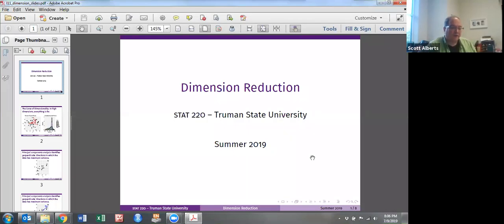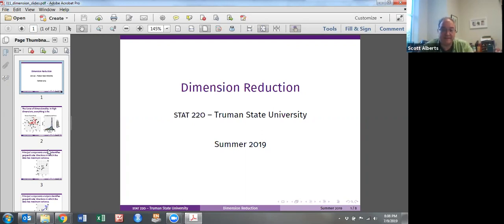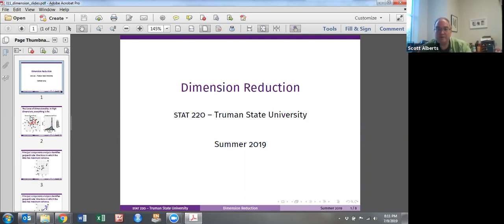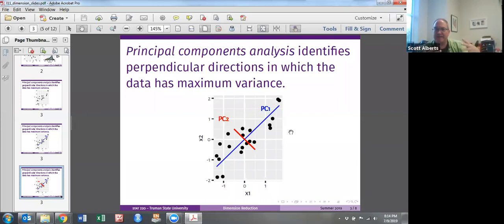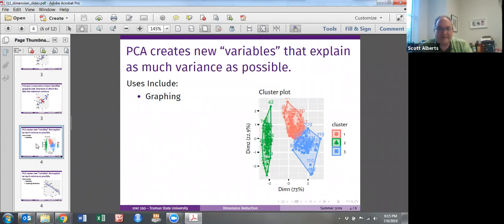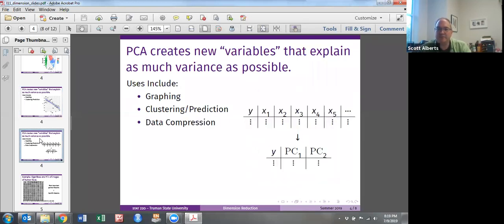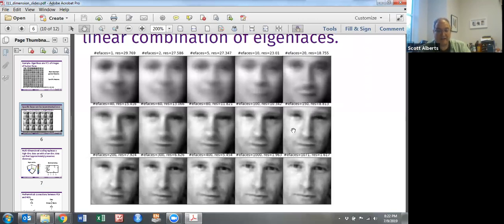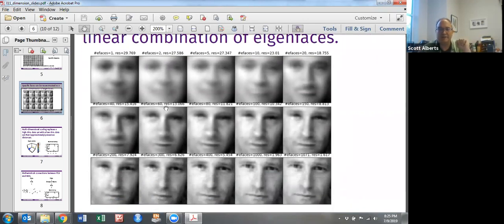STAT 220: Big Idea - Dimension Reduction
This video introduces Principal Components Analysis (PCA), a multivariate technique that helps reduce dimensionality.  It talks about personality tests, identifying flowers, facial recognition, and other cool techniques.